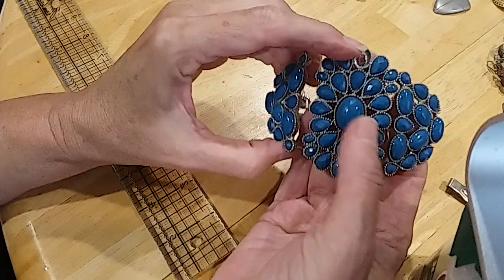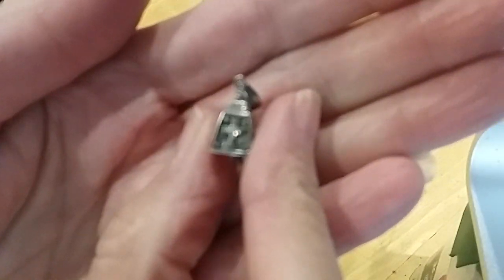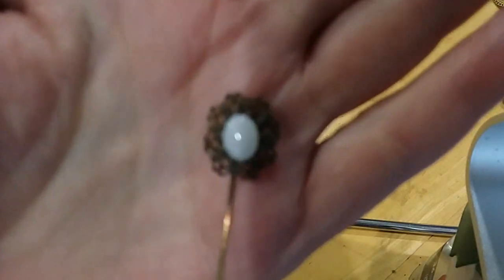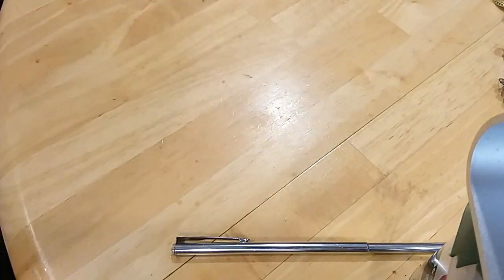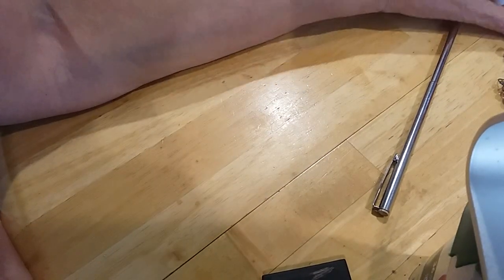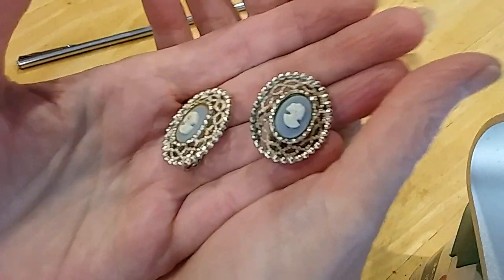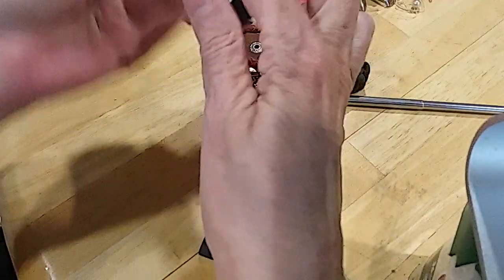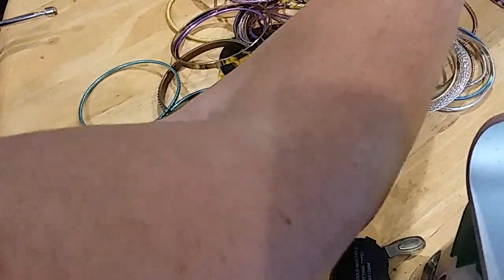Part 2 Goodwill Mystery Jewelry Jar #76 9/15